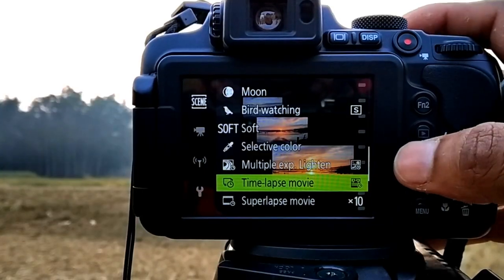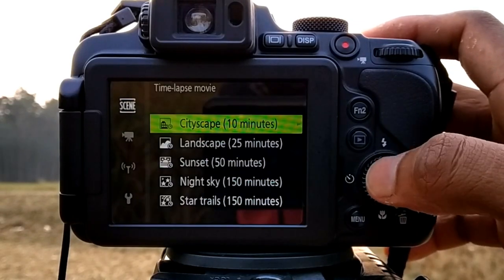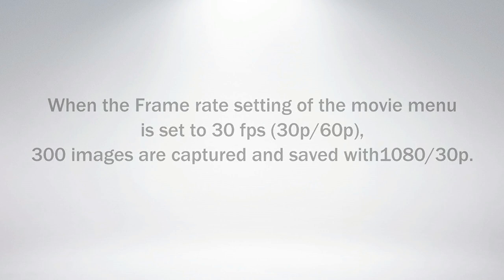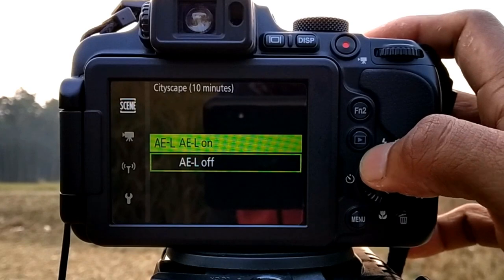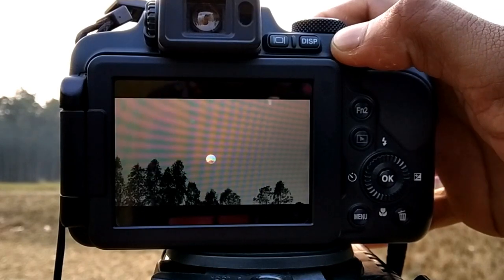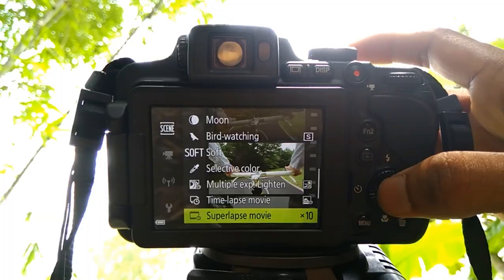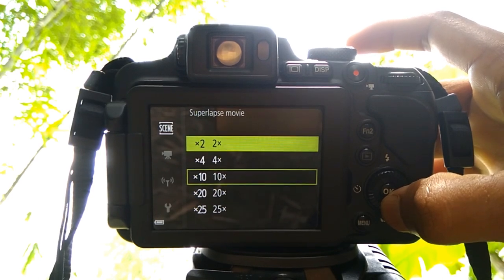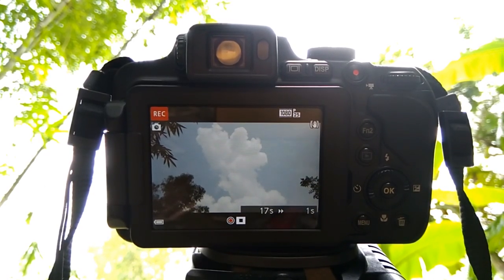Nikon Coolpix P1000 P900 & B700 Time lapse Photography & Super lapse Movies Tutorial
What is Time-lapse Photography?
Time-lapse photography is a cinematography technique whereby the frequency at which film frames are captured  is much lower than that which will be used to play the sequence back.